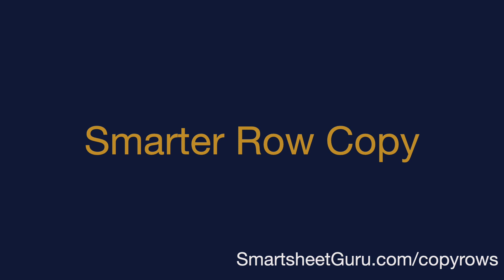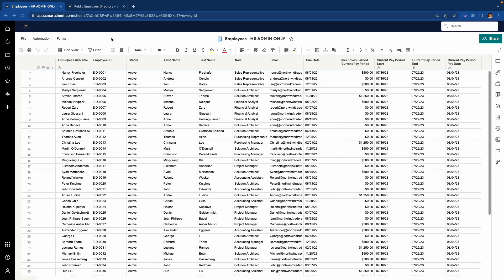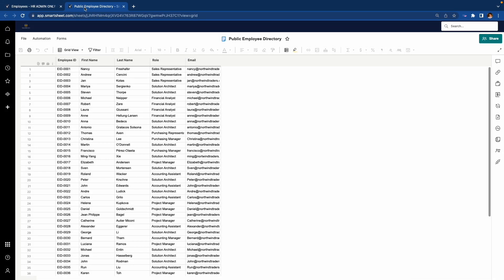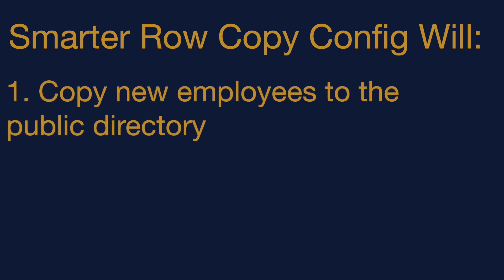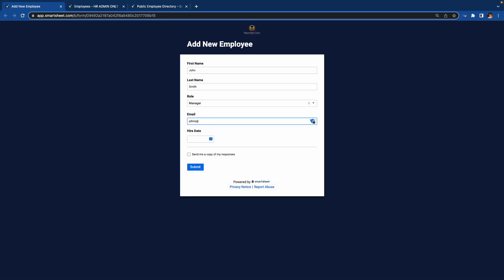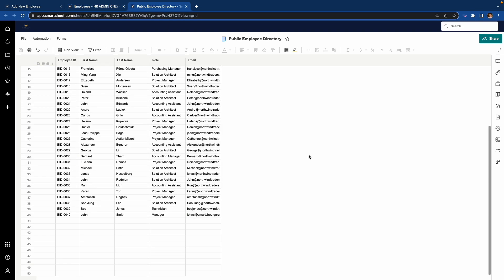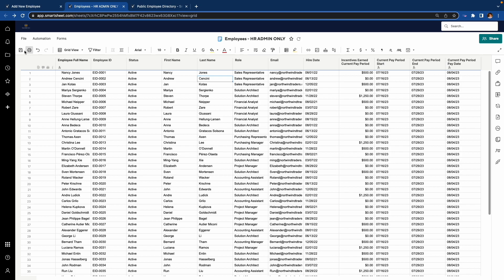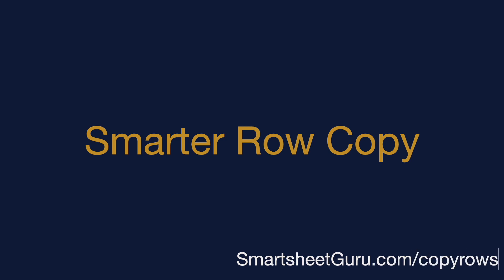Smartsheet Copy Specific Columns to Another Sheet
Have you ever wanted to copy specific columns from one Smartsheet to another?

As you know, if you use the copy row automation or choose to copy a row from one sheet to another, it will copy all of the columns